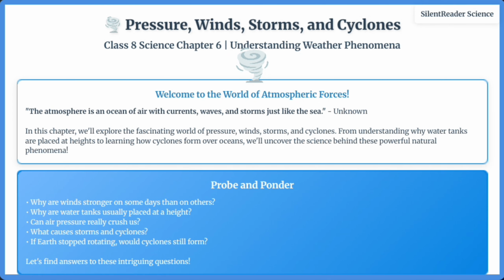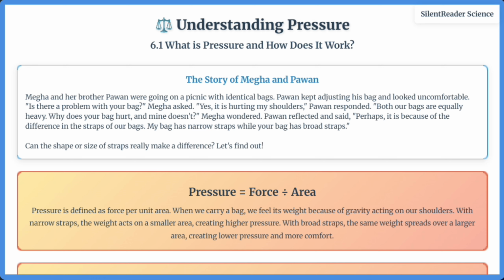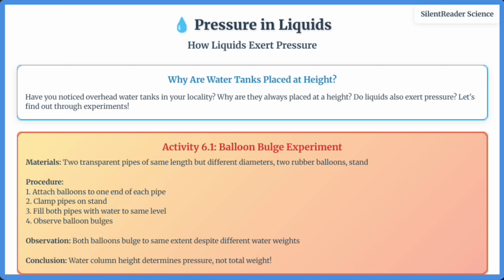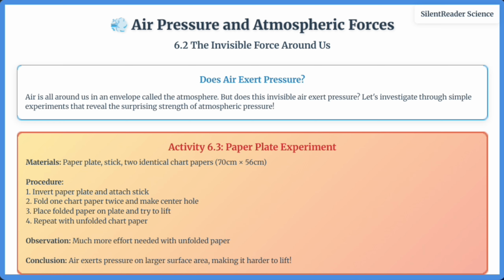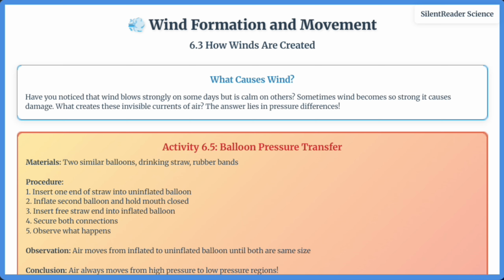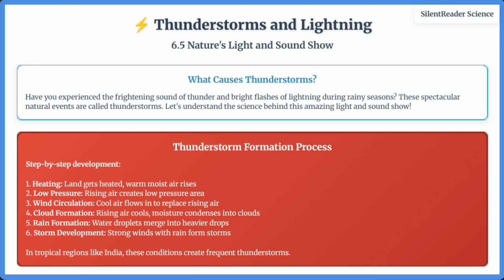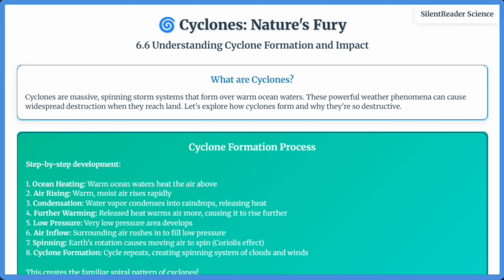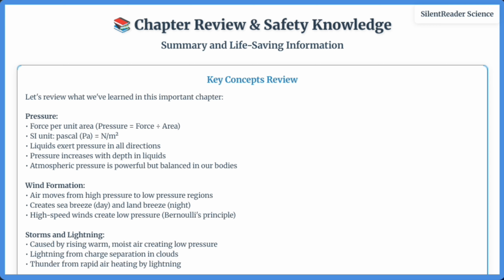Pressure, Winds, Storms & Cyclones Class 8 Science Chapter 6 | Complete Guide | SilentReader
Welcome to Chapter 6: Pressure, Winds, Storms, and Cyclones! Discover the fascinating science behind weather phenomena that shape our world. In this comprehensive Class 8 Science lesson, we'll explore:

⚖️ What is Pressure and how does it work?
💧 How liquids exert pressure in all directions
💨 The secrets of wind formation and movement
🌬️ Bernoulli's Principle and high-speed winds
⚡ The science of thunderstorms and lightning
🌀 How cyclones form and why they're so destructive
🛡️ Life-saving safety measures for severe weather

Perfect for CBSE, ICSE, and state board students! Our interactive learning board makes complex atmospheric concepts easy to understand with animations, experiments, and real-world examples.

📚 Chapter Highlights:
00:00 Introduction to Atmospheric Forces
02:45 Understanding Pressure
06:30 Pressure in Liquids
10:15 Air Pressure and Atmospheric Forces
13:50 Wind Formation and Movement
17:35 High-Speed Winds and Reduced Pressure
21:20 Thunderstorms and Lightning
25:45 Cyclones: Nature's Fury
29:30 Chapter Review & Safety Knowledge

📖 Download notes and worksheets: [Link to resources]

💬 Got questions about weather phenomena? Drop them in the comments below! Our science experts will help you out.

SilentReader - Making Learning Silent But Powerful!